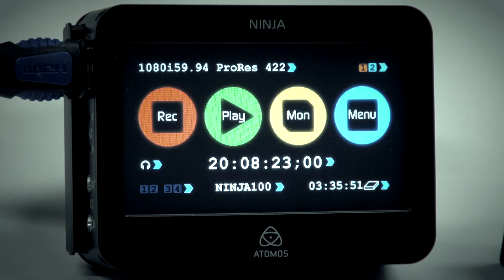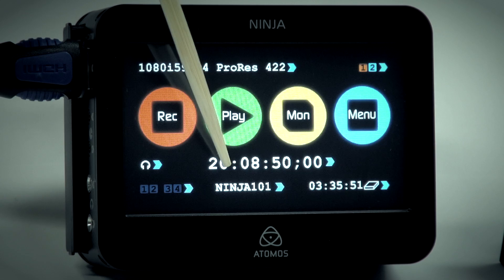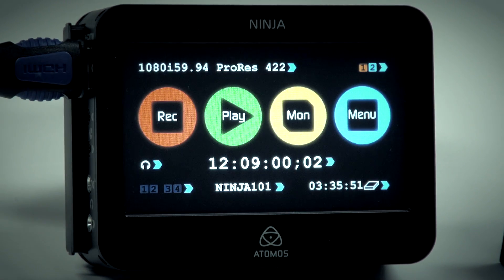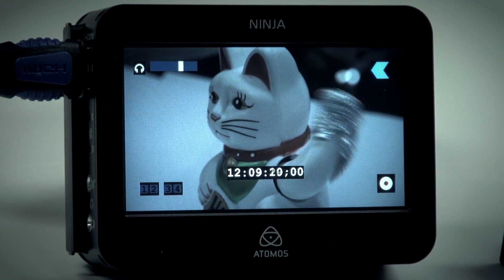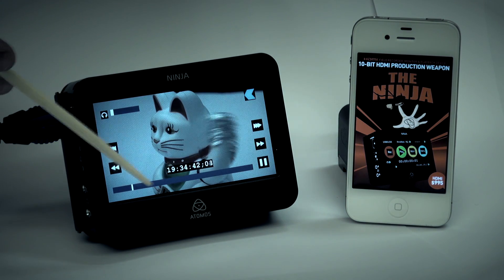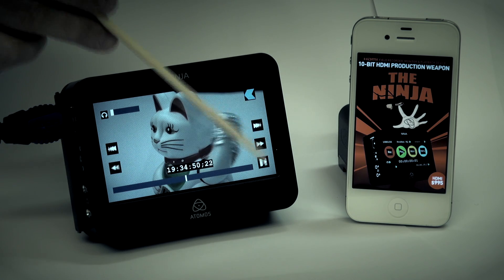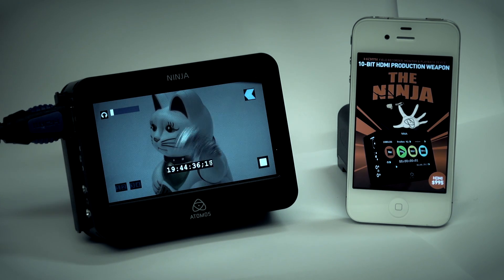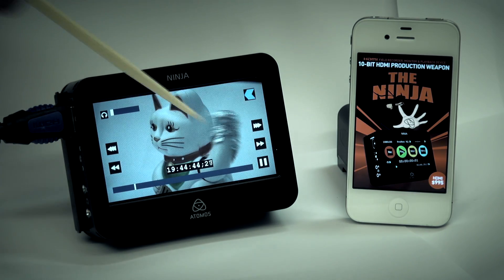Ninja Version 2.01 Software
Jeromy Young explaining the new features in the new firmware